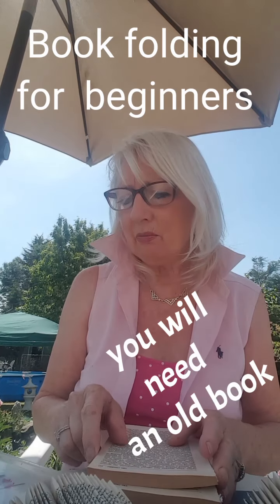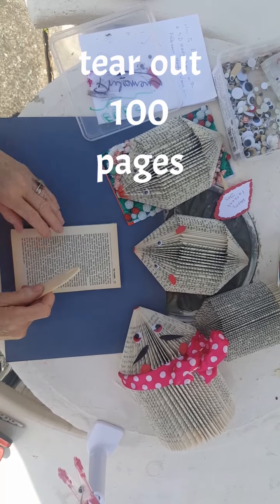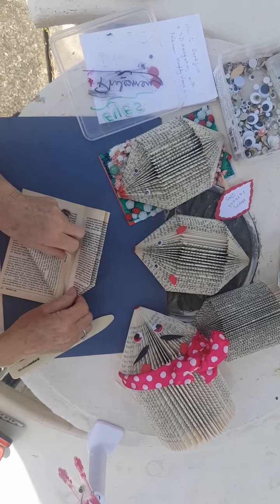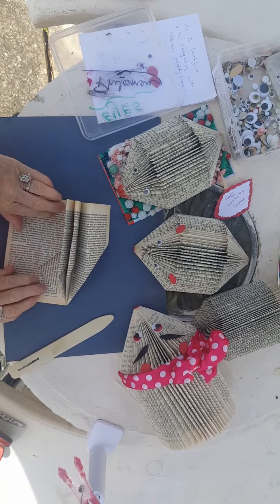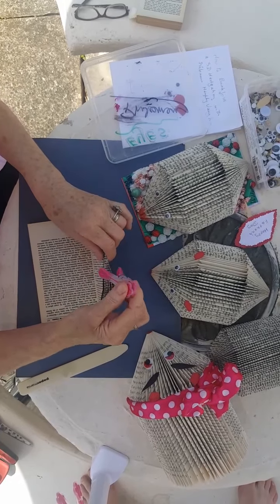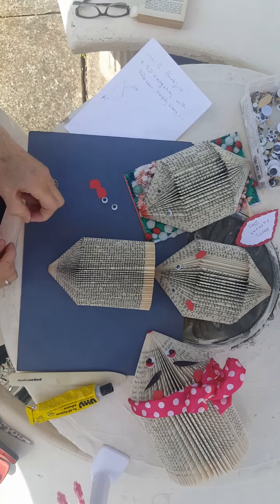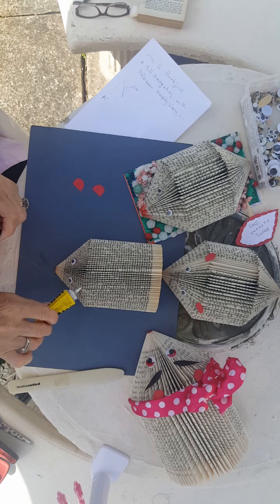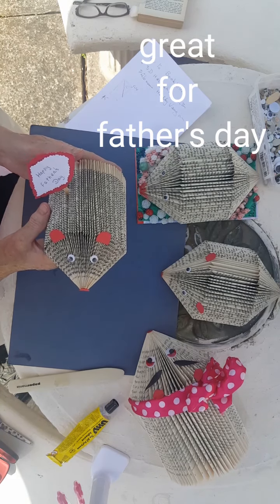How to make a 3d hedgehog using book folding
How to make a 3d hedgehog using book folding for techniques for beginners